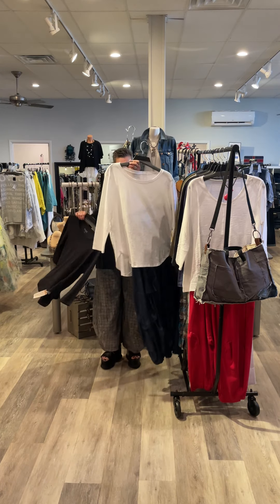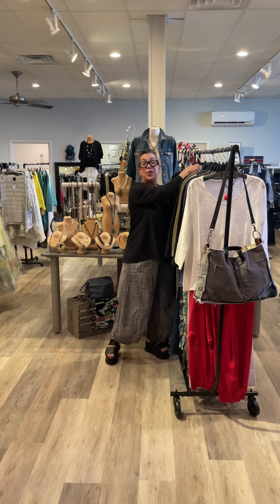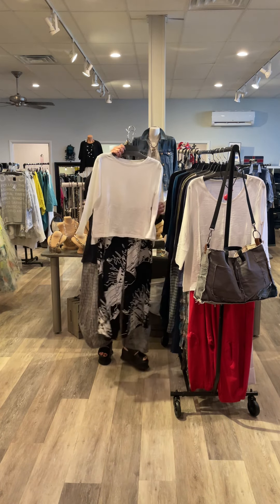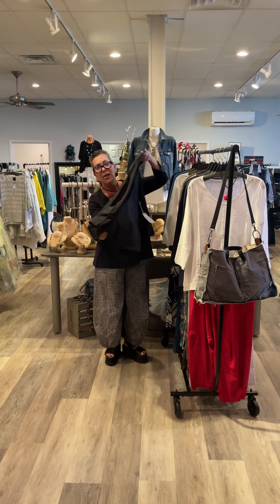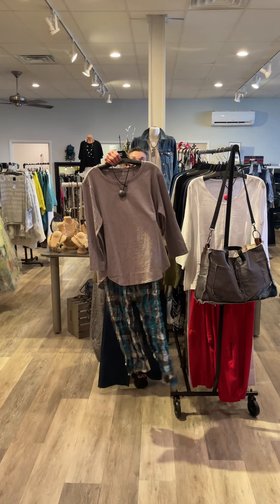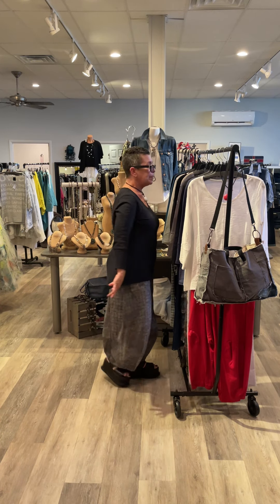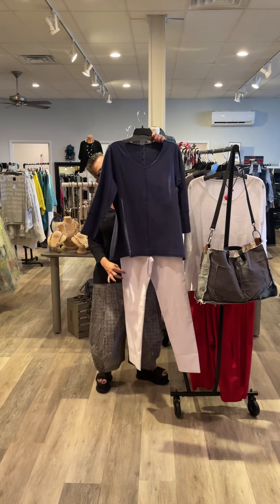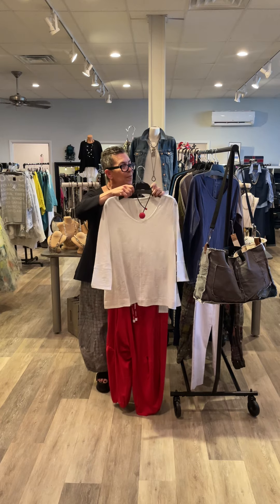Escape by Habitat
You asked, and we answered! The latest additions to our collection at Boutique W with the new basic T-shirt tops by Escape by Habitat. These versatile and stylish tops are perfect for any wardrobe, offering a blend of comfort and casual minimalism. Made from high-quality, breathable fabrics, they provide silhouettes ideal for everyday wear. Available in a variety of colors and styles, these T-shirts can be effortlessly paired with your favorite jeans or layered under a chic jacket for a more polished look.